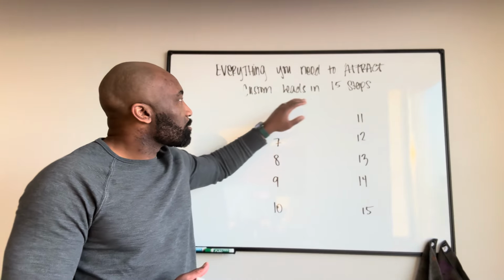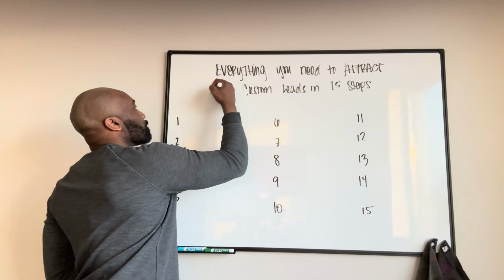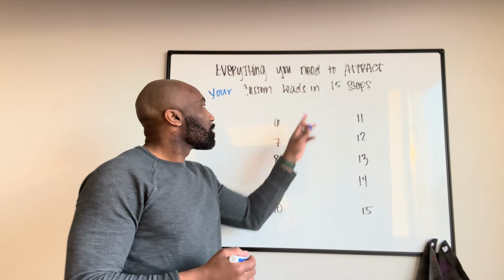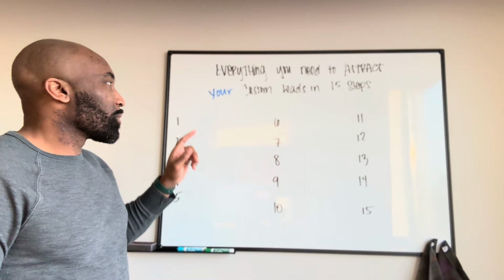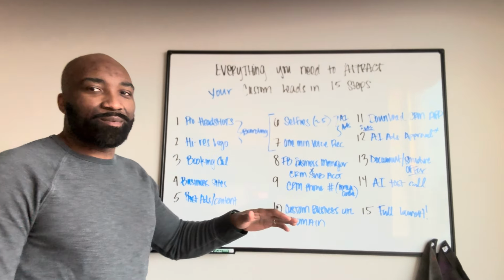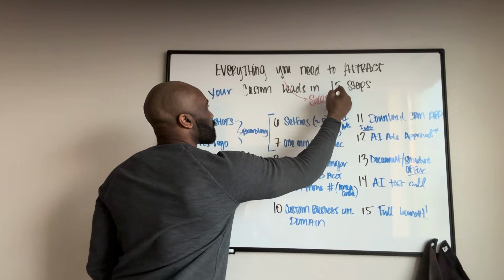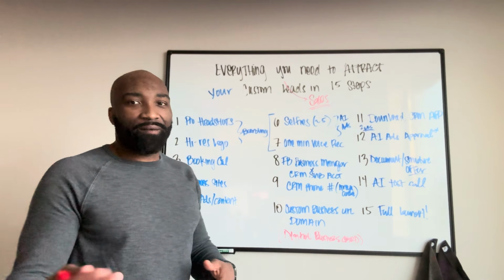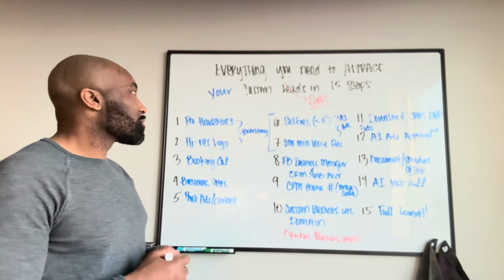Everything you need to attract your custom leads in 15 steps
Attract More Sales w/ Rshleads.com